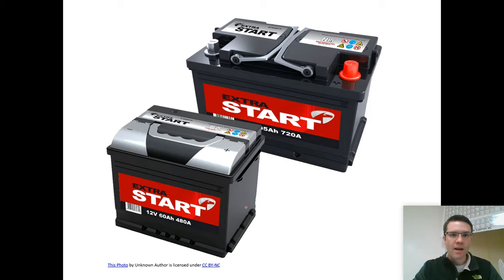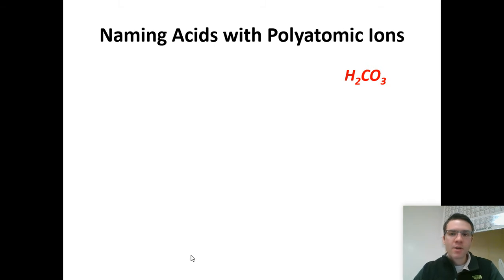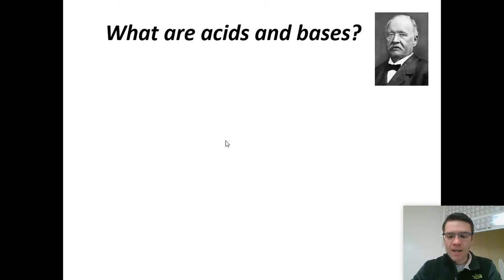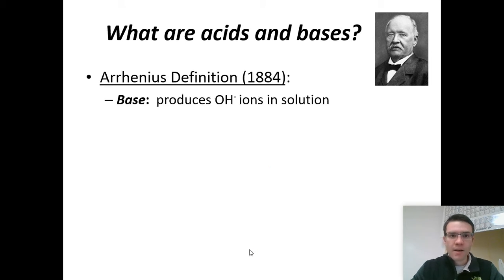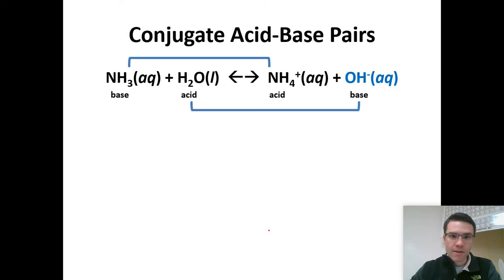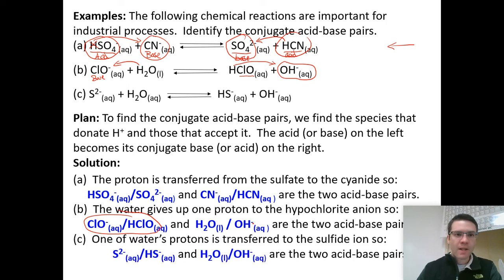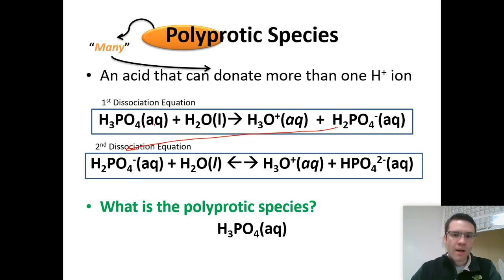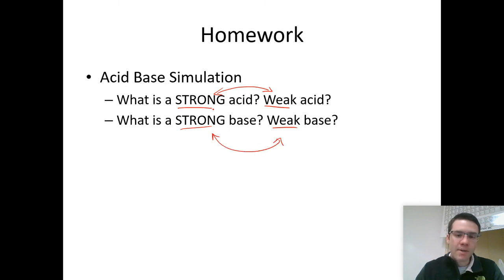Acid Base Definitions